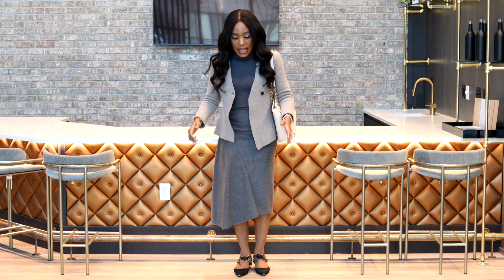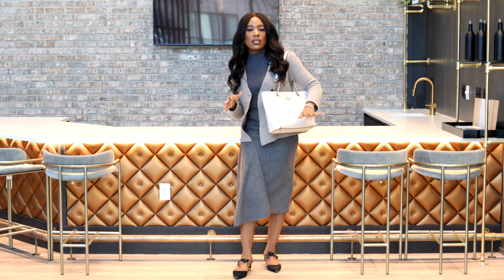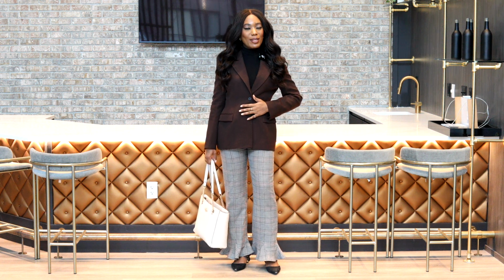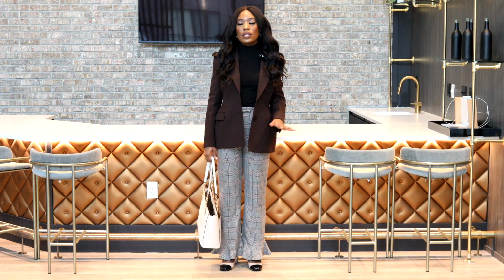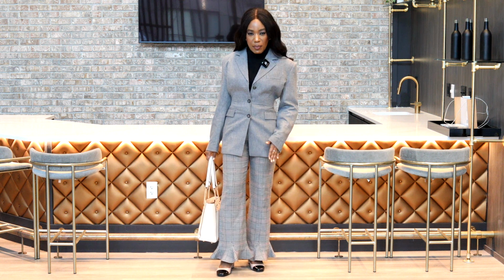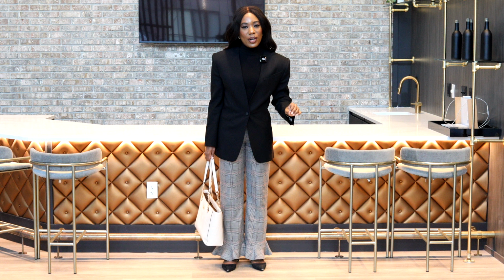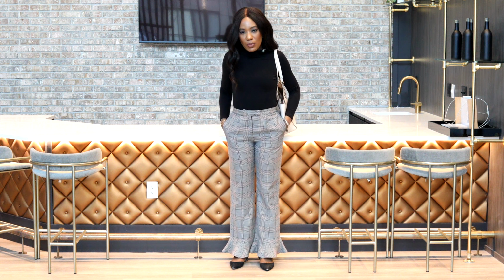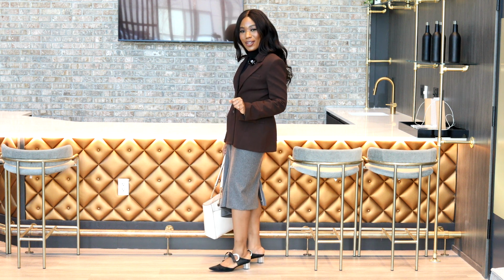Business Casual Looks for the Office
Hi Girlies! I included links to all the looks featured in this video:

Grey Turtleneck: Zara, old. Similar
Mules: Proenza Schouler, old. Similar
Tote Bag: Coach, old. Similar
Pants: Rosie Assoulin, old. Similar
Gray Blazer: Magda Butrym, old. Similar Love this too
Black Blazer: H&M x Mugler, old. Similar